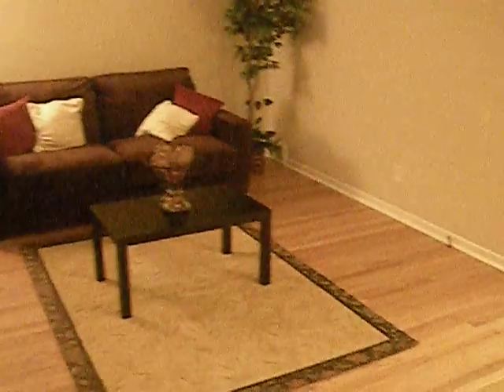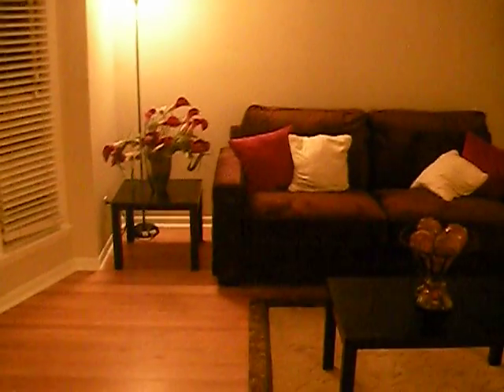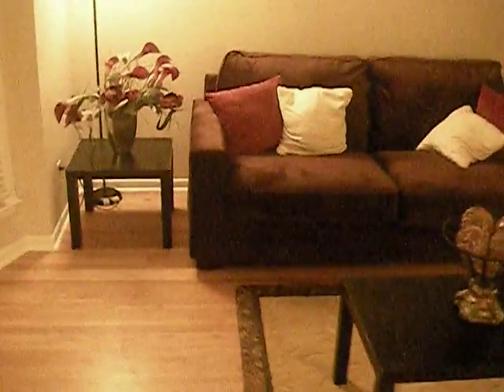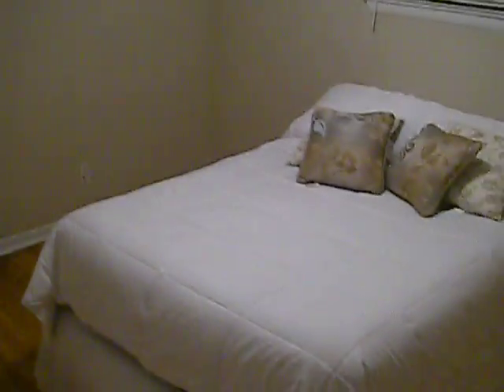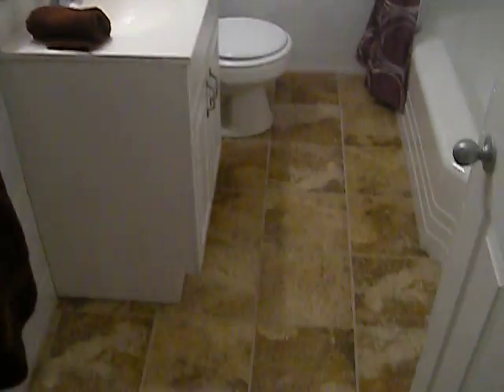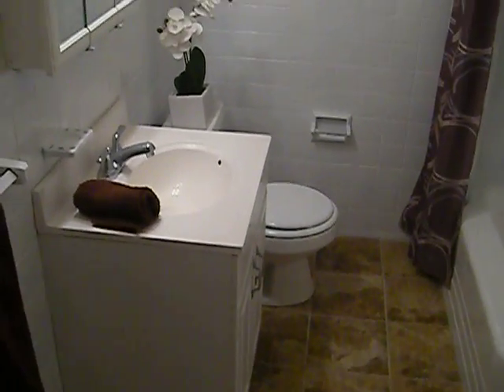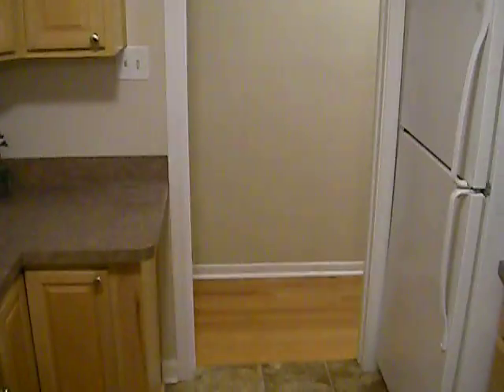3221 Sylvan, Royal Oak, MI Fully Remodeled and move in ready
Royal Oak is one of the most vibrant city for people of all ages!  You got an awesome property as a full Brick Ranch backing to Park!!  This is fully remodelled from top to bottom and inside to outside.  3 Bedrooms and 2 Full Bathrooms, 1,100 Sq ft. Beautiful Hardwood floors. Updated Kitchen with maple cabinets and all appliances. Newer Furnace and A/C. Professionally FInished Basement with bar area, Full Bath and Family Room. Detached Garage.